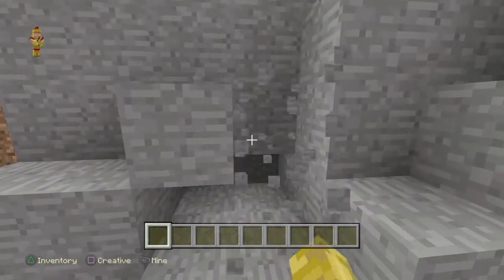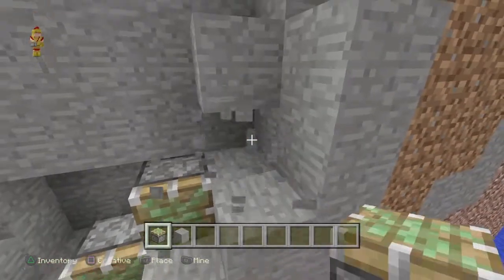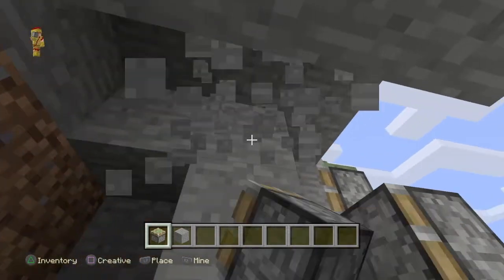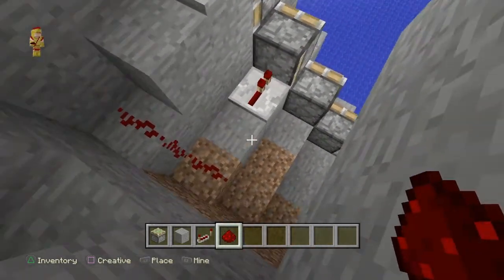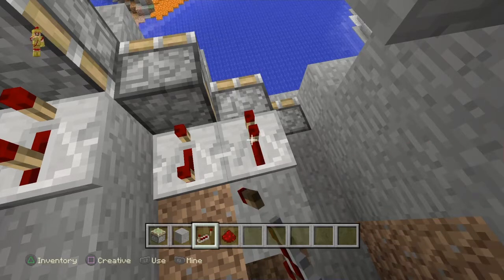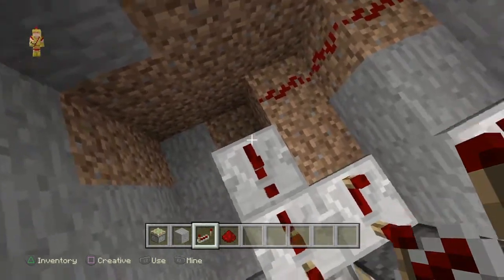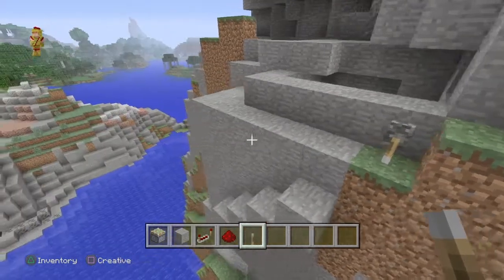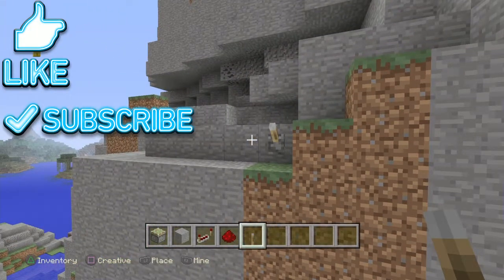How to make hidden stairs in minecraft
Simple